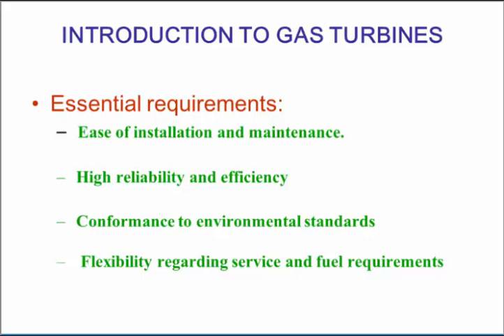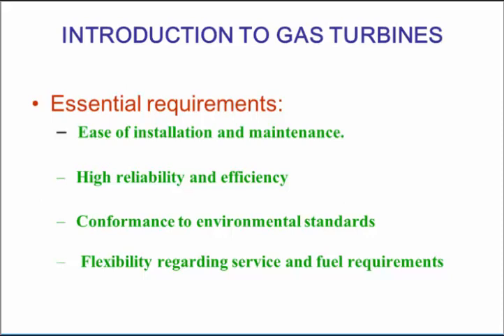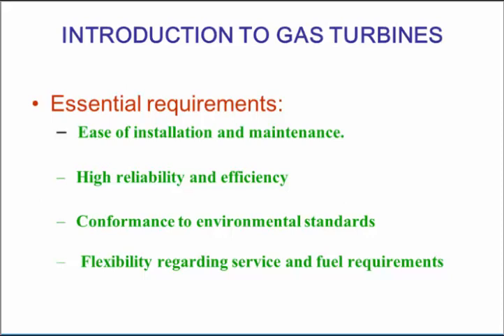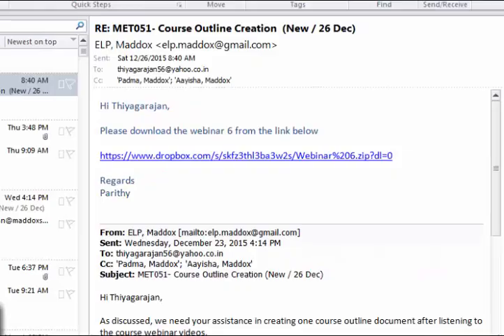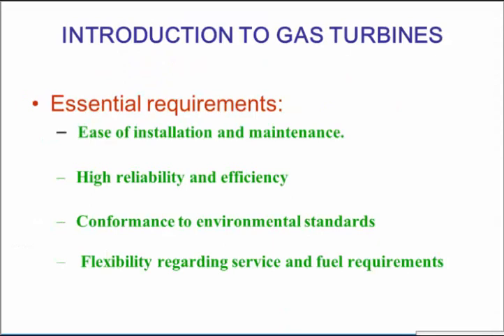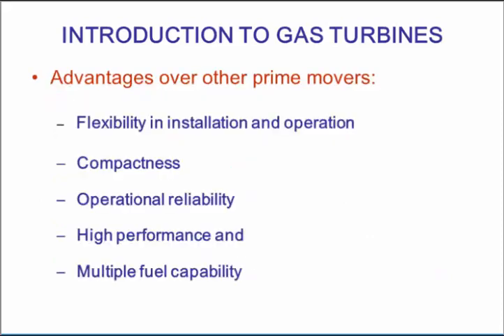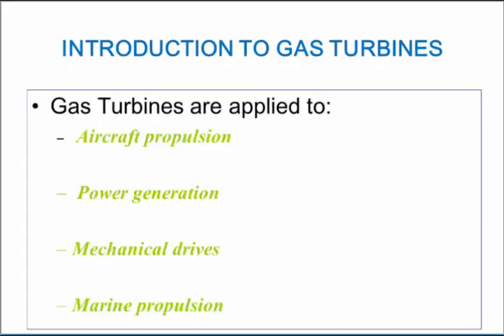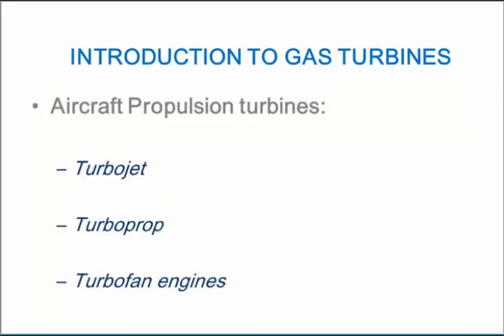Introduction to Gas Turbines - On-Demand Video Course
Course Title: Gas Turbine Engineering
Video Title: Introduction to Gas Turbines
Course Provider: IDC Technologies

In this video you will learn about:
- Fundamentals of Gas Turbines
- Essential requirements
- Advantages over other prime movers
- Factors influencing efficiency
- Applications
- Working of gas turbine
- Turbine based on power generation

Full course includes Certificate of Completion